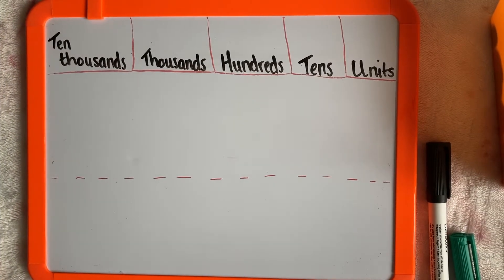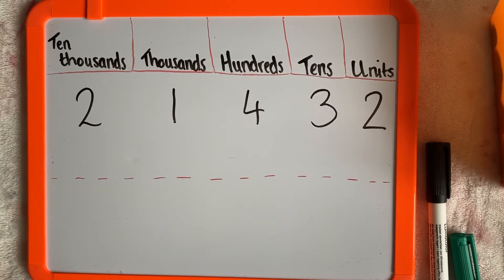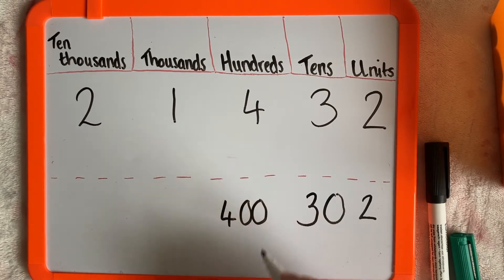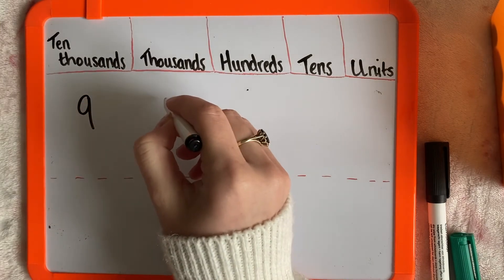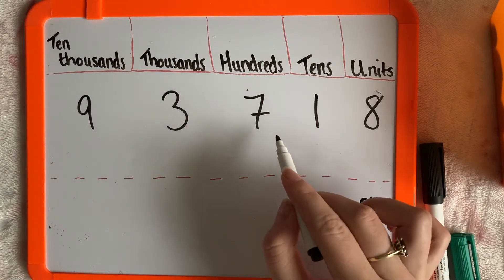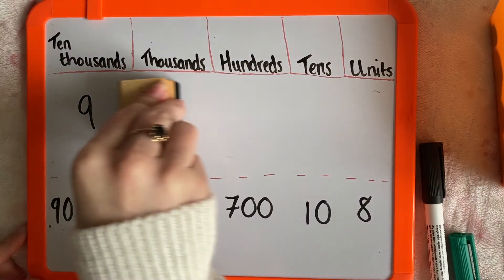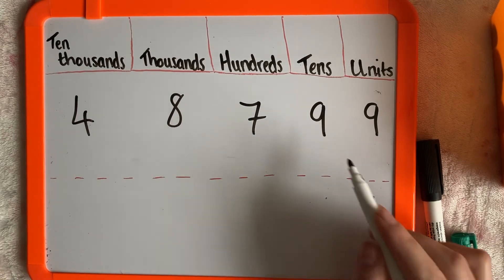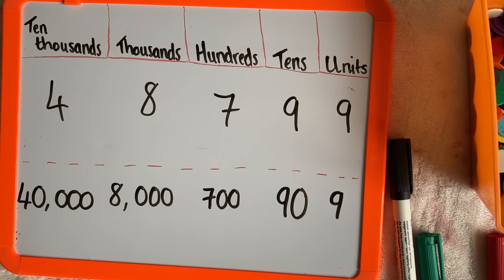Place value with 5 digit numbers